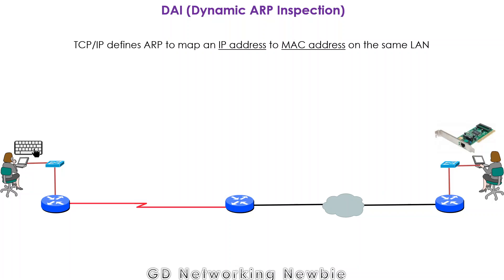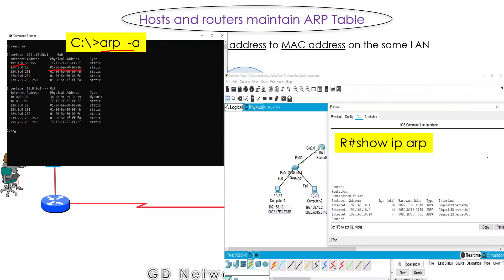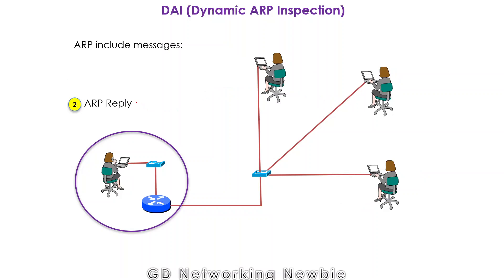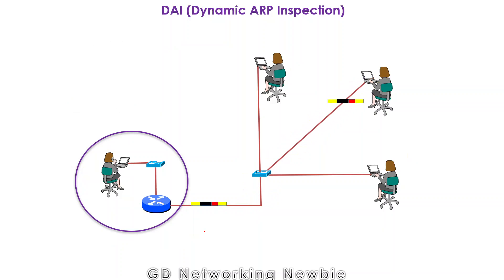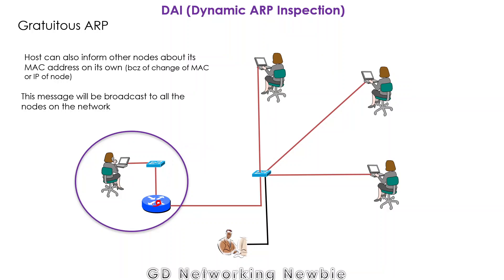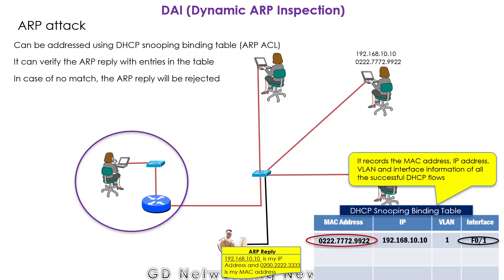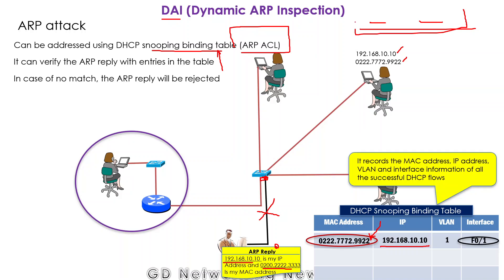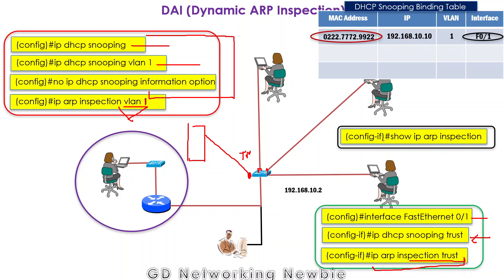Dynamic ARP Inspection | DAI Explained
We discuss Dynamic ARP Inspection  in this video.